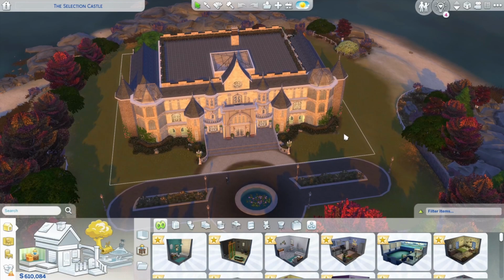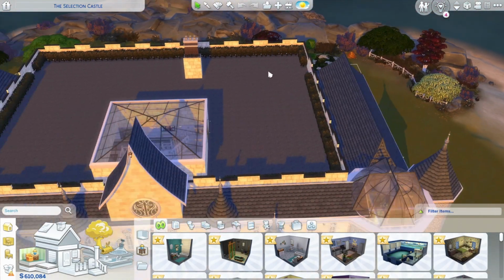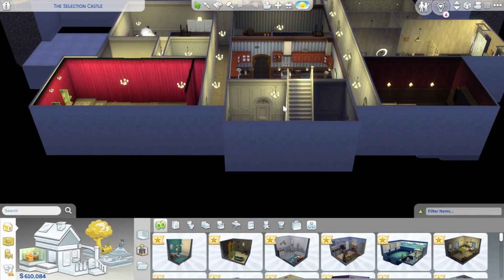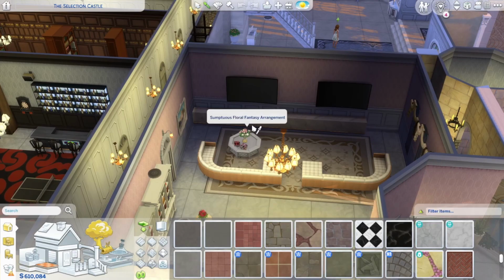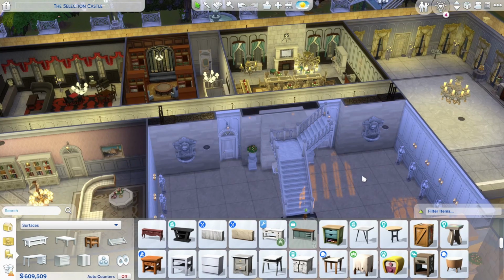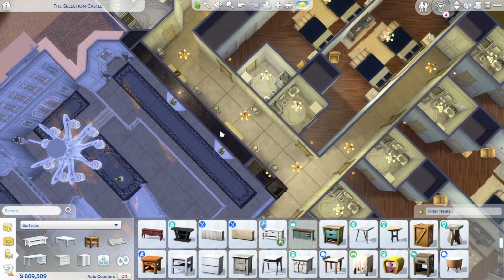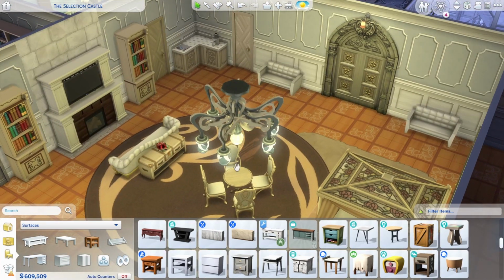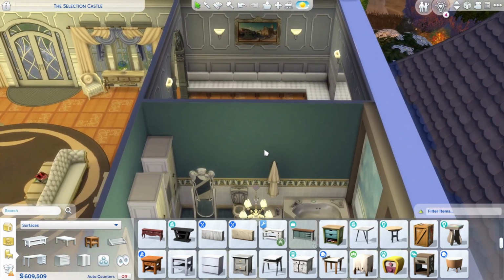Three days of building - now let's take the tour!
Tour this Selection Castle with me that will soon have some bumbling boys prancing around as Princess Rosemary navigates her very own selection!